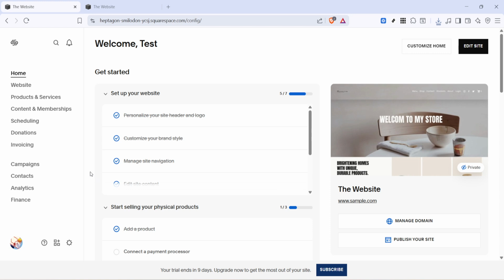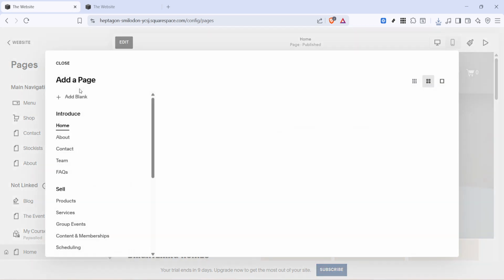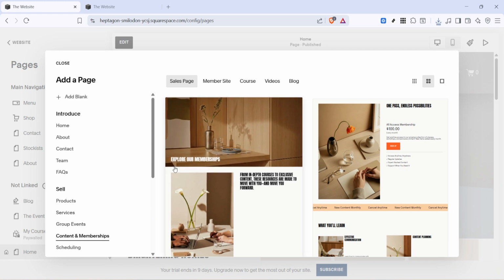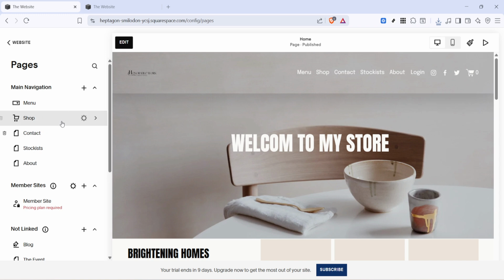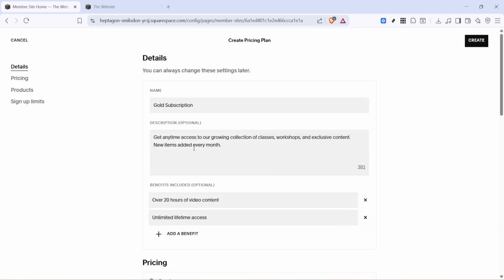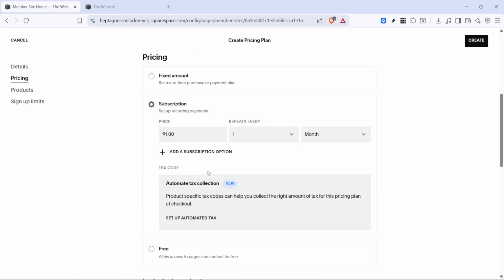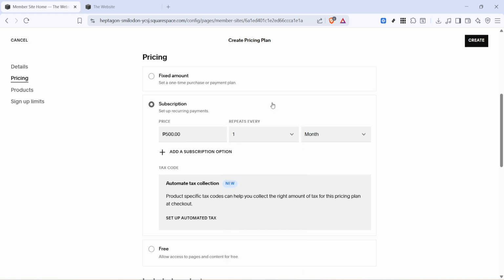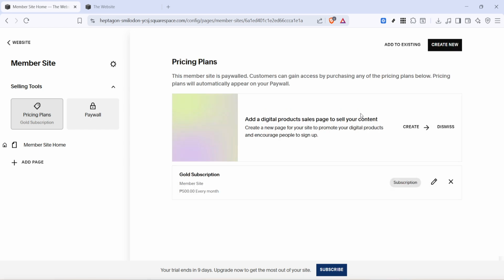How To Create Squarespace Membership and Subscription Website (Step By Step 2026)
How To Create Squarespace Membership and Subscription Website